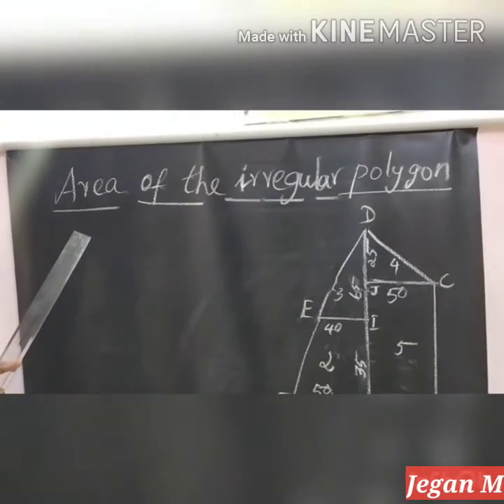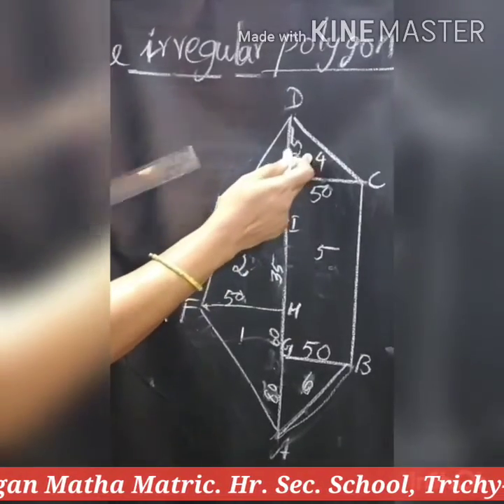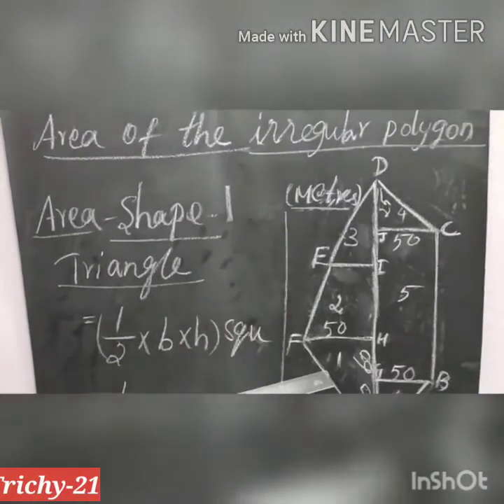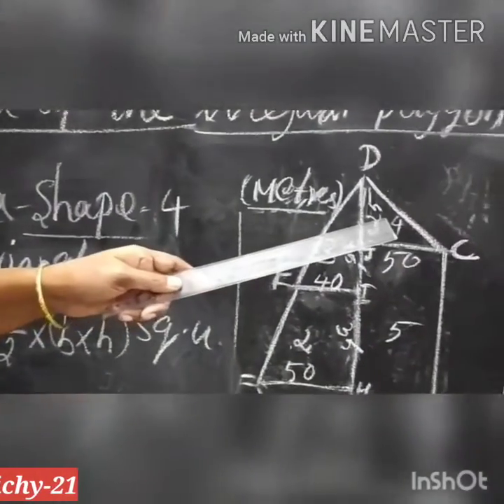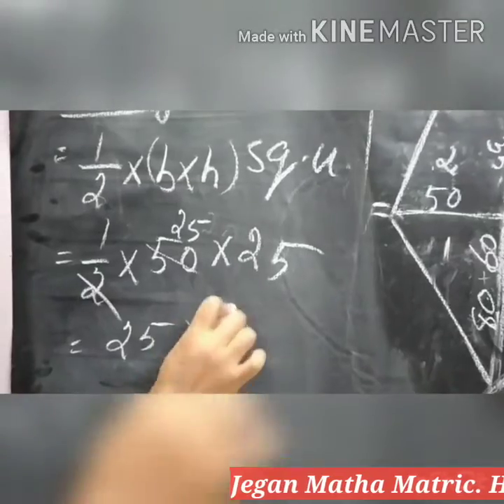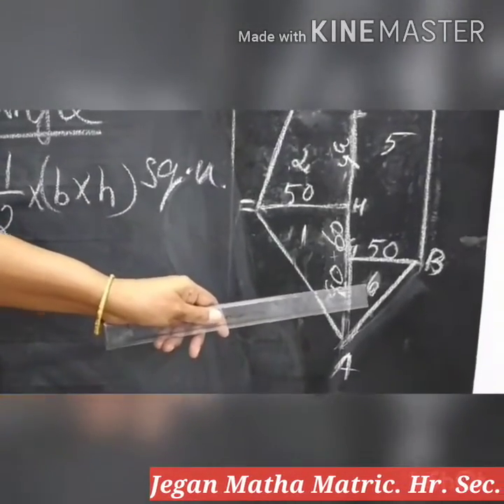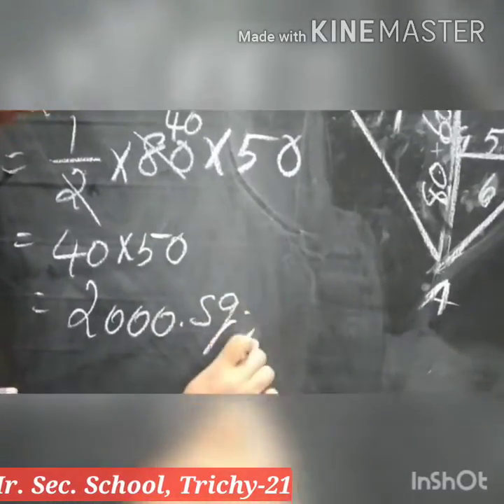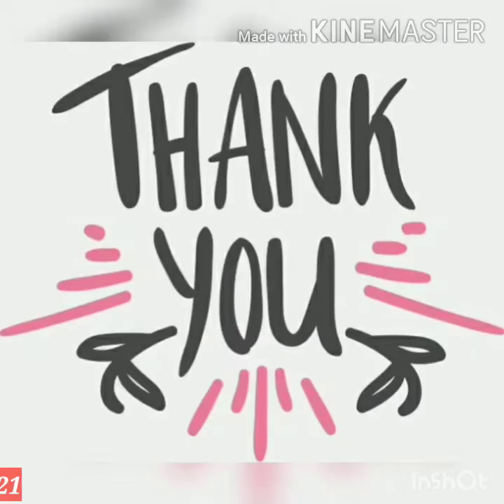STD VIII MATHS(MEASUREMENTS)